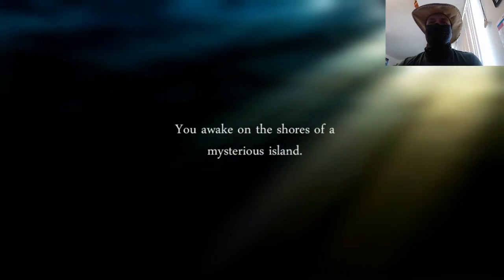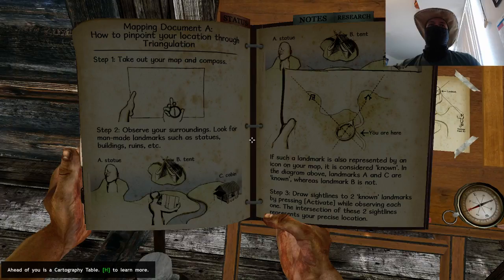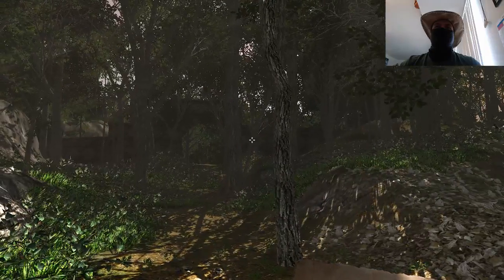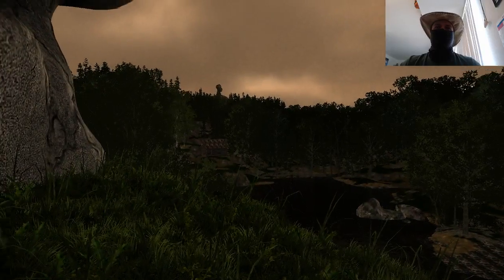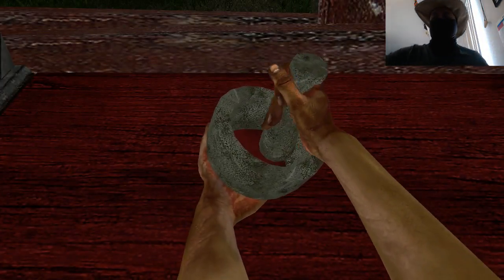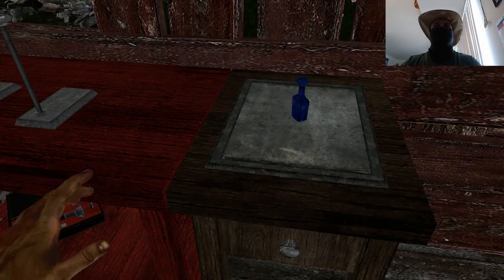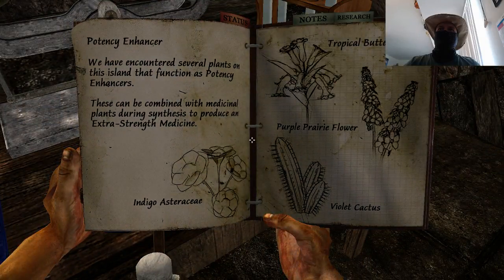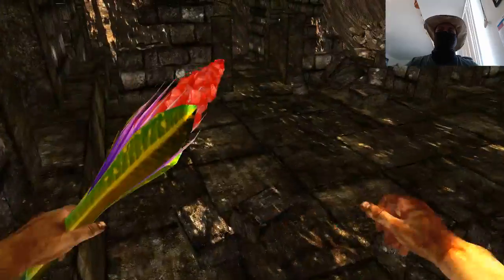Creature and the Plague! Let's Play Miasmata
Bones travels to a faraway land to cure a plague, and avoid a weird creature.